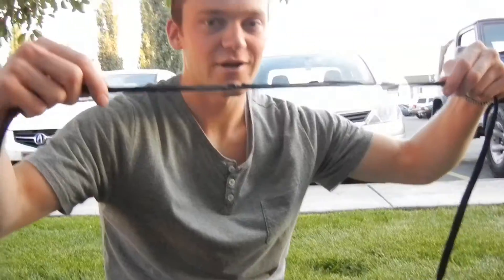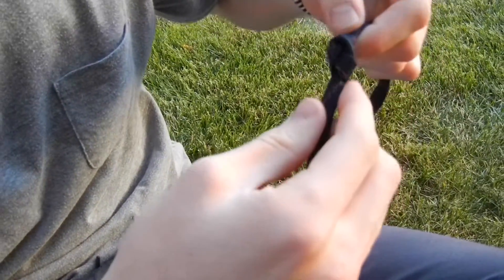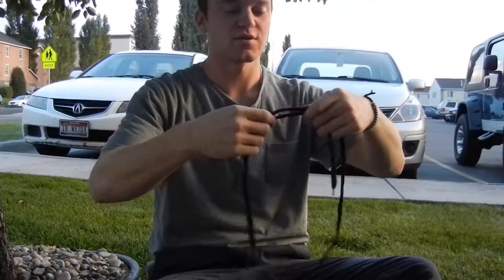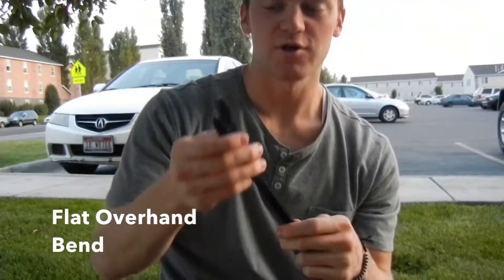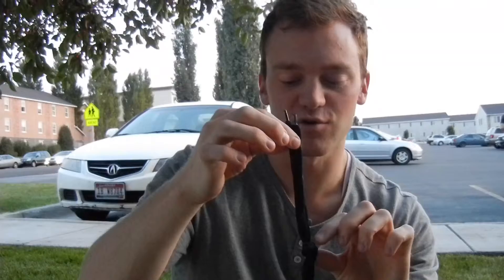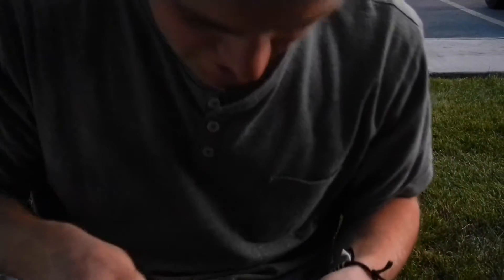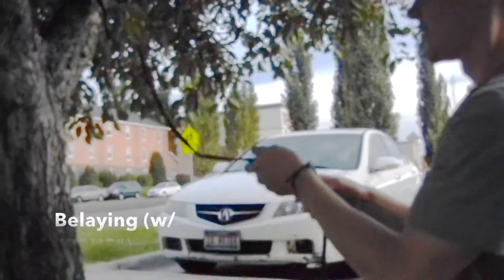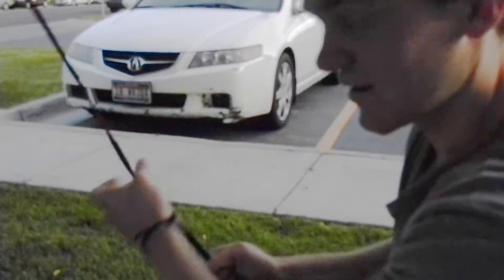Rock Climbing Knots